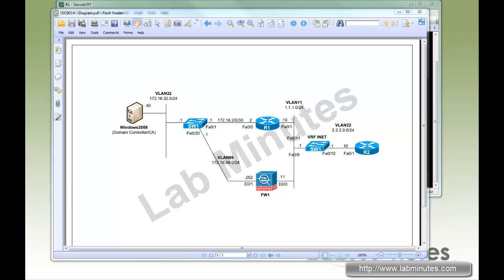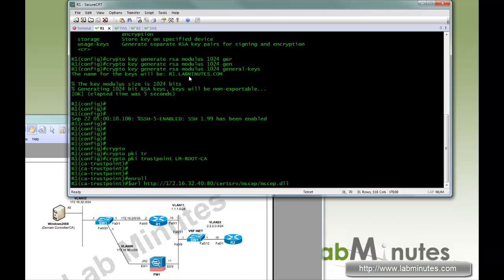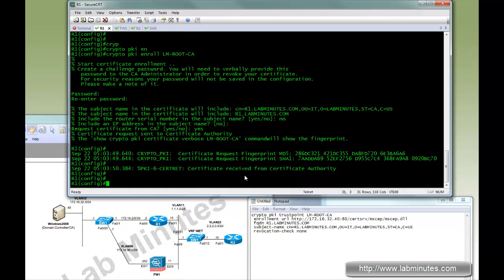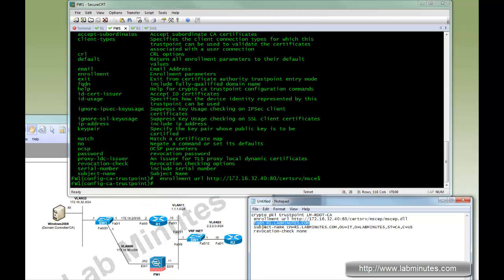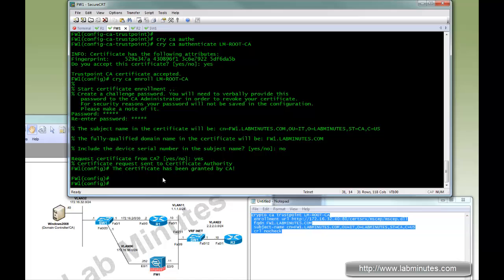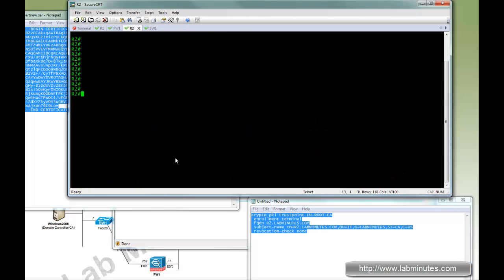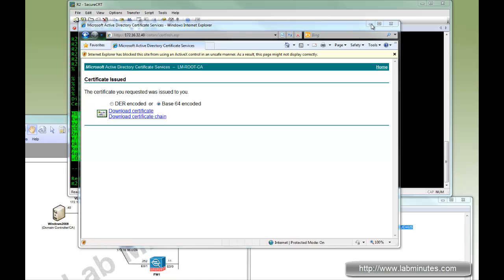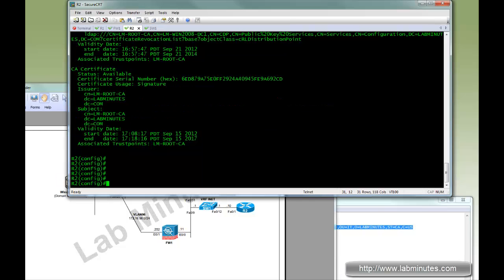LabMinutes#SEC0014 - Manual Certificate Install and SCEP on Cisco Router and ASA Windows 2008 CA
The video demonstrates how to install a SSL certificate on Cisco router and ASA firewall manually and via SCEP. Windows 2008 running Enterprise CA server is used in this lab to provide auto-enrollment. For manual enrollment, a Certificate Signing Request (CSR) is created on a network device and submitted to the CA through web enrollment. The issued certificate is then imported to the device. SCEP, on the other hand, automates the enrollment process into a single command through HTTP transaction given the CA is reachable to the devices. The installed certificate will be used for certificate authentication in our subsequent labs.

 Topic includes
 - Manual Certificate Installation on Cisco Router
 - SCEP Certificate Installation on Cisco Router and ASA